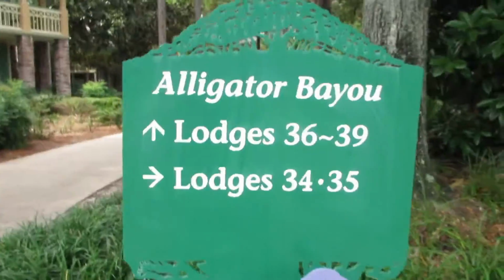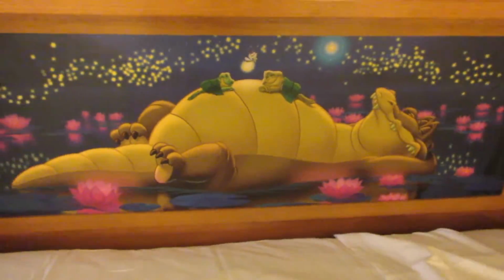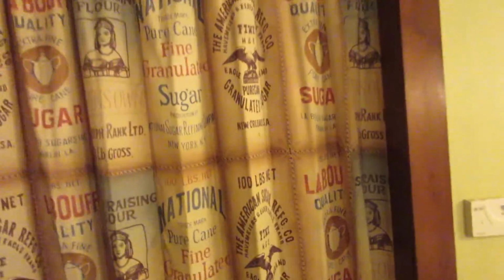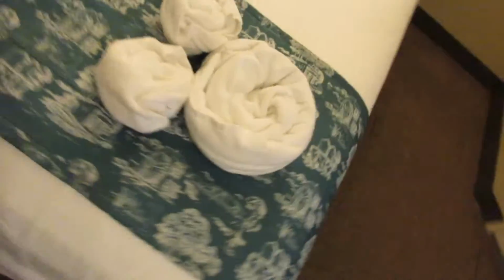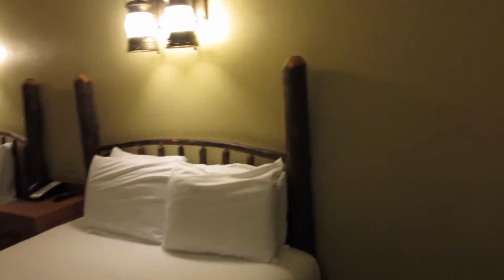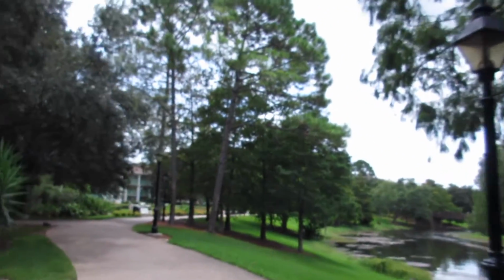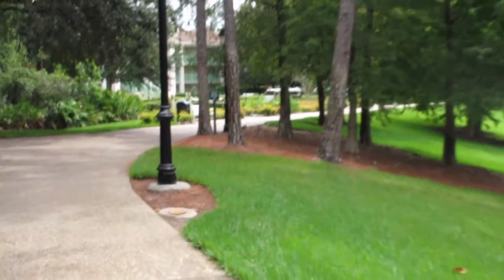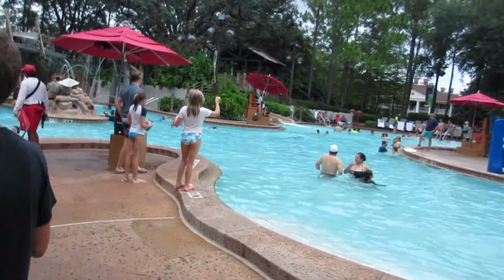AUGUST 2016 DISNEY WORLD VACATION: DAY 1 PART 2: Wishes from the Polynesian & Room Tour!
After these vlogs, I will be uploading a video about this experience and how to see wishes for free!

-Joe ;D